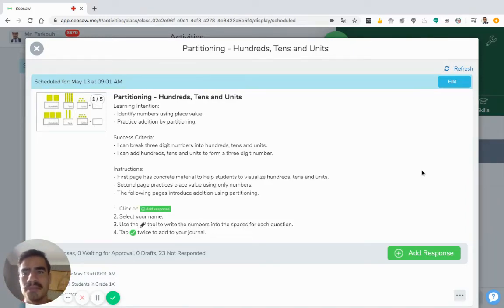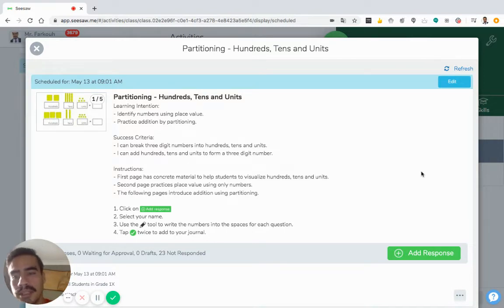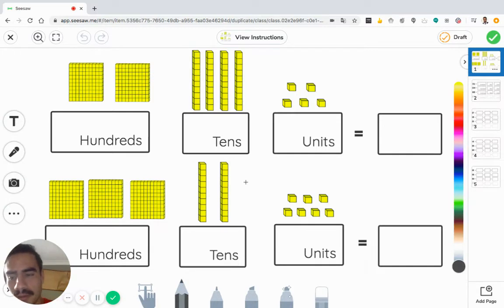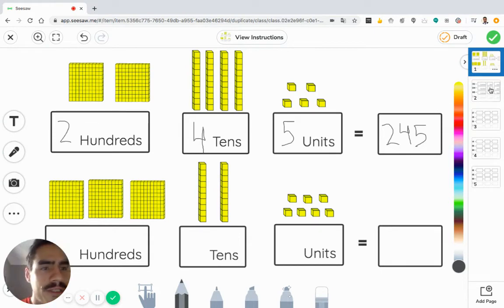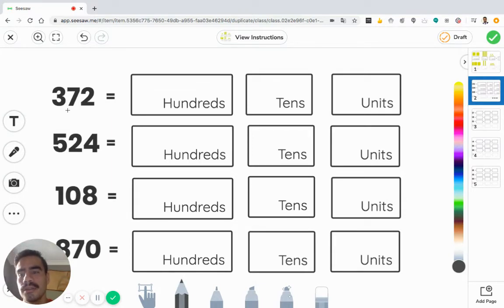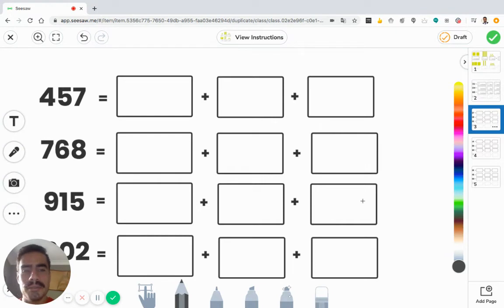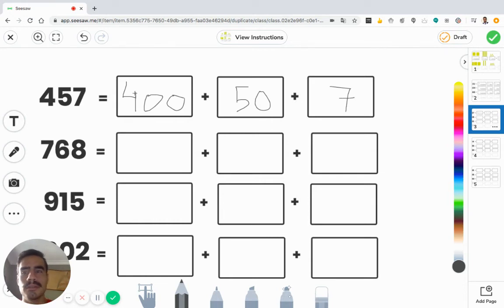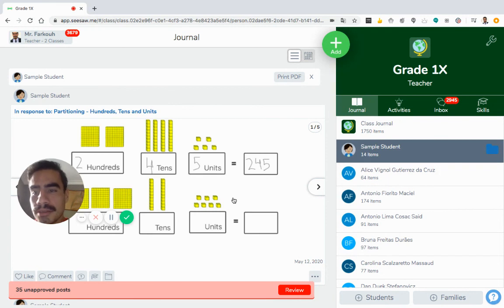Partitioning - Hundreds, Tens and Units